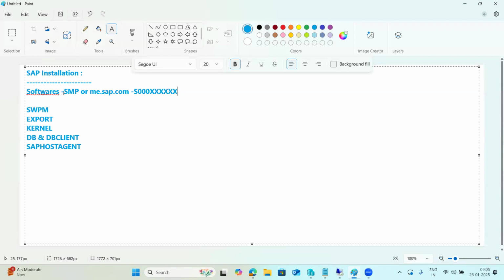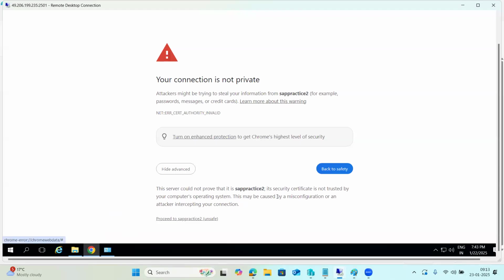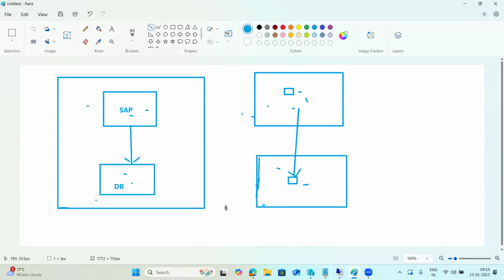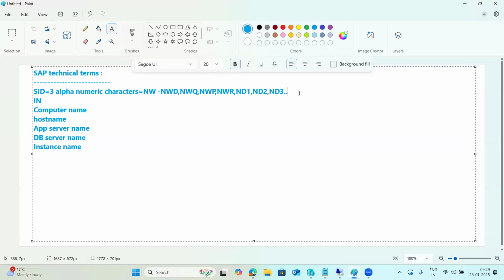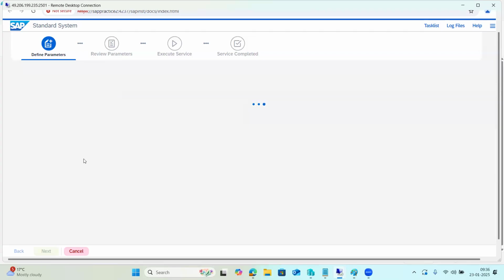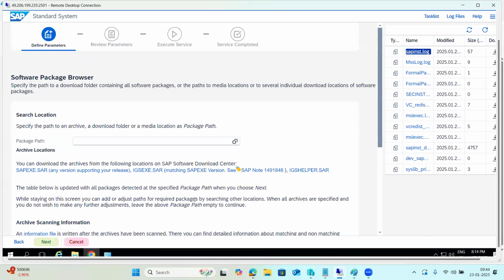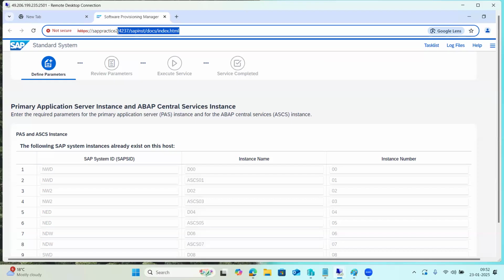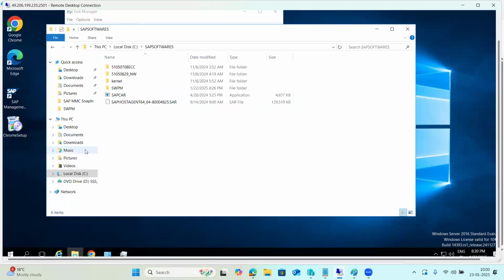SAP Installation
What is SAP Implementation?
An SAP implementation refers to the process of leveraging a defined “methodology” to deploy and integrate new SAP systems, applications, or tools across a company’s SAP system and maximizing the functionality and efficiency of SAP processes, even after the go-live date.

With well-planned SAP implementations, companies can build a strong foundation for their core SAP applications, improve the agility and responsiveness of their new, modern business processes, and make better decisions regarding desired features and tools.

Preparing for a Successful SAP Implementation
Here are a few key business areas to focus on to identify and solve issues, review and prioritize current business processes, and ensure a seamless SAP implementation…